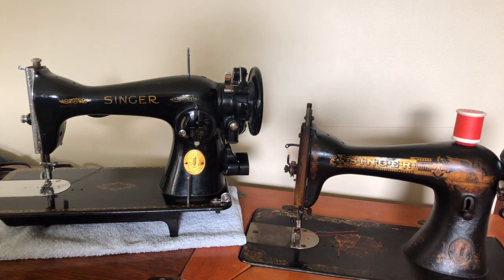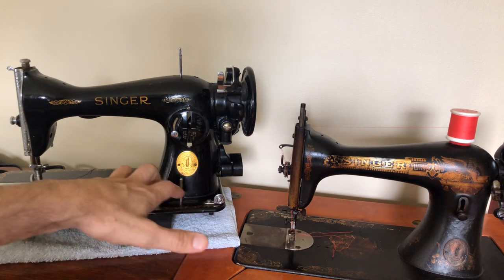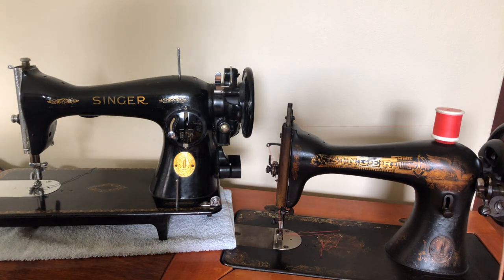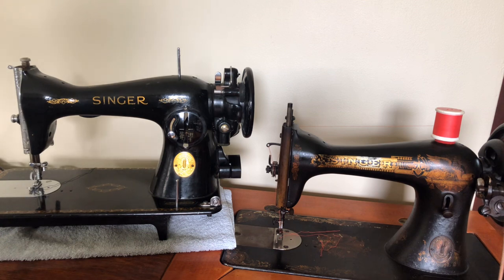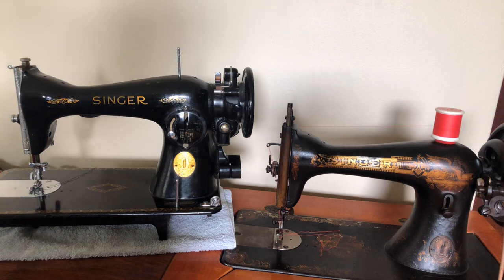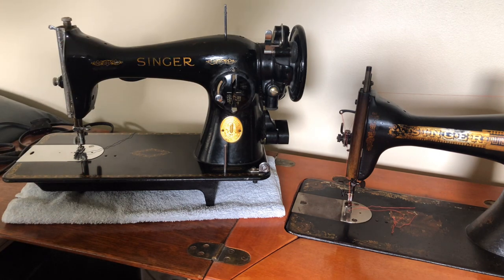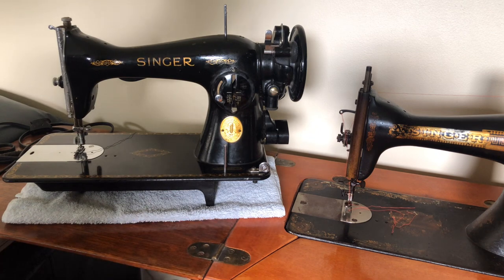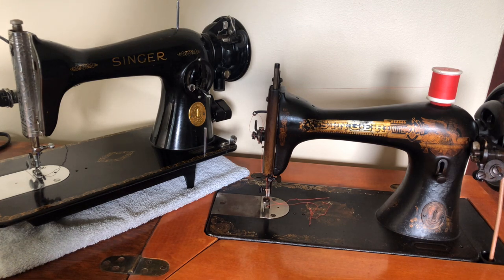HISTORY & HERITAGE SERIES #5: Singer's 15 & How The More Things Change, The More They Stay the Same